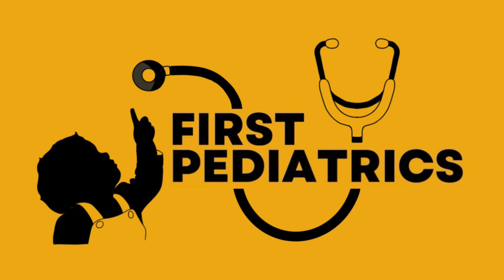Febrile Neutropenia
Imagine you are covering for the overnight heme/onc team and you learn that one of your patients developed a fever. What are the next steps you should take and what are some of the special considerations for this population? Join us as we discuss our approach to caring for an oncologic patient with febrile neutropenia.

Attribution:
Plasticity by " Blue Dot Sessions Mixkit Sound Effects
Mixkit Sound Effects